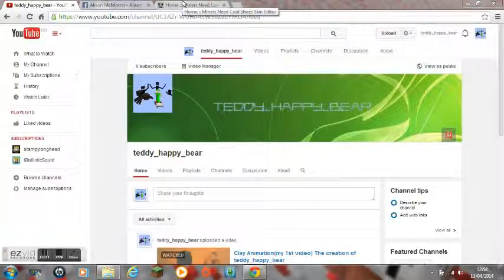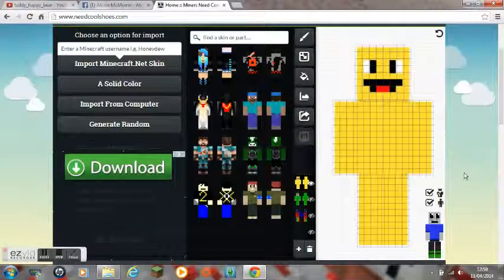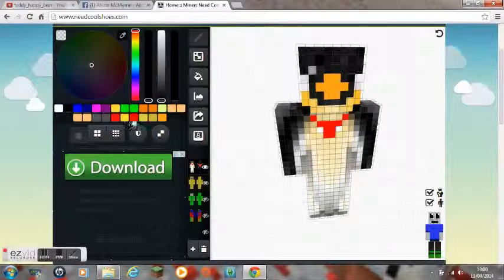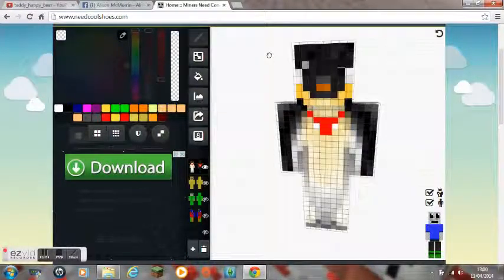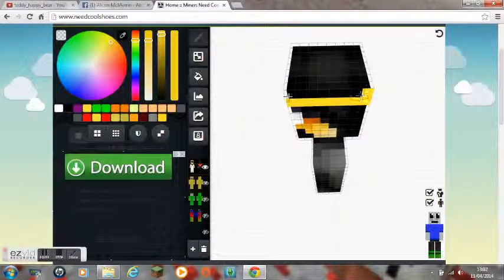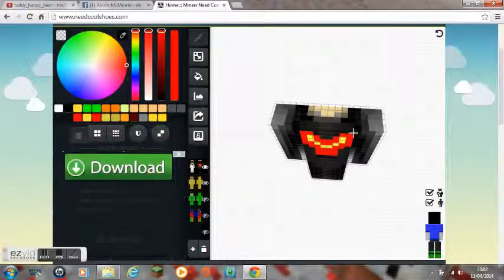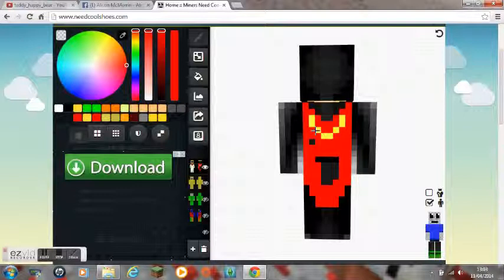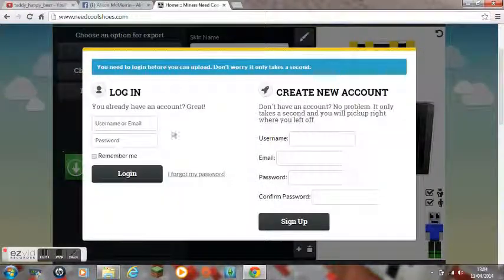How To Make A Minecraft PC Skin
If you don't know how to create your own minecraft pc skin already then watch this video.
WARNING! YOU CAN NOT CREATE YOUR MINECRAFT XBOX OR MINECRAFT PE SKIN (SO FAR)!